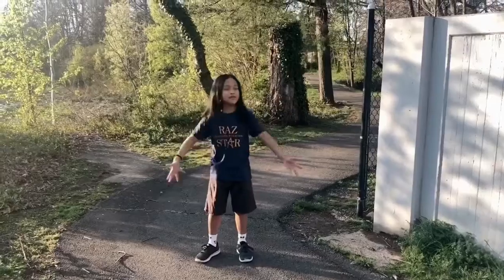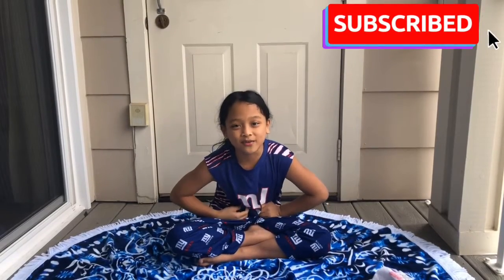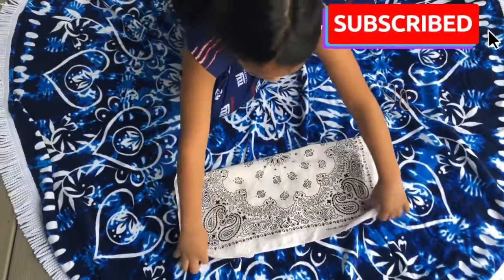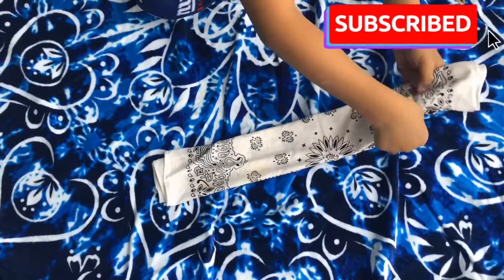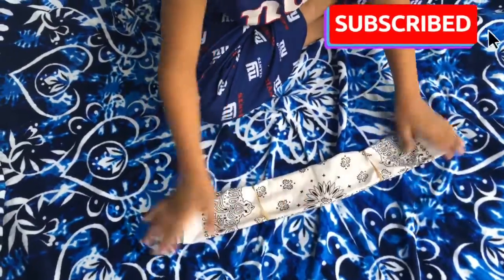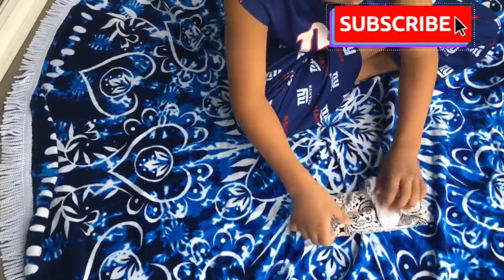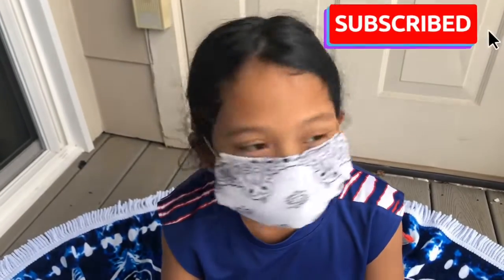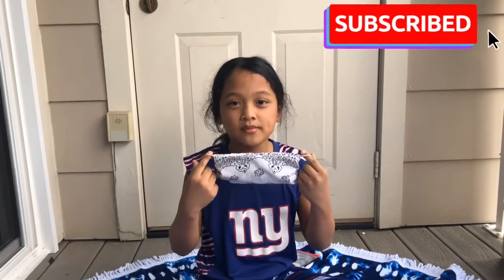How to make a homemade mask | Preventing Covid-19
Prevention is better than cure. We wear mask to protect others or ourselves from getting sick.